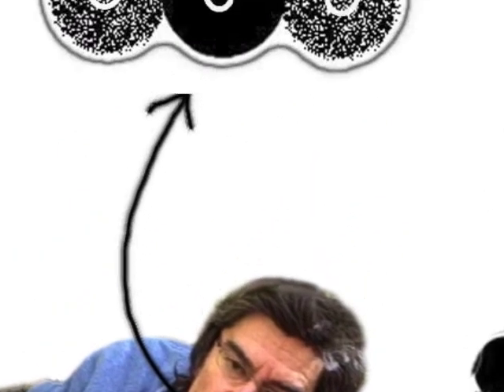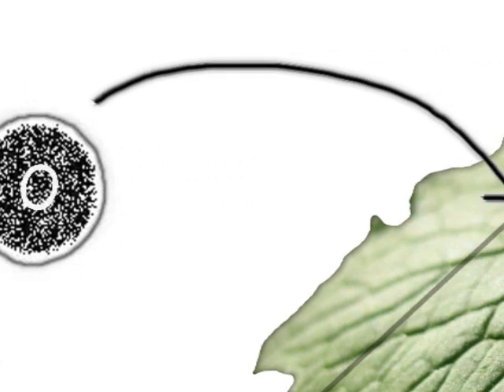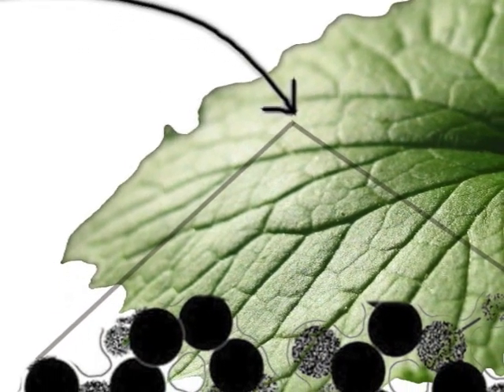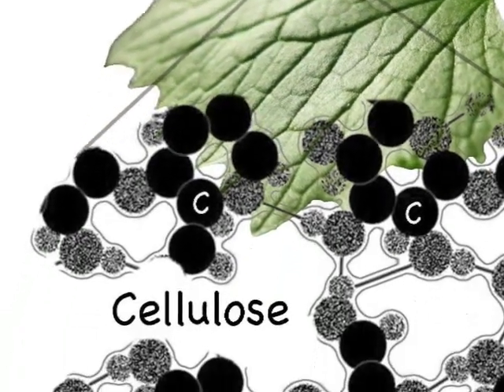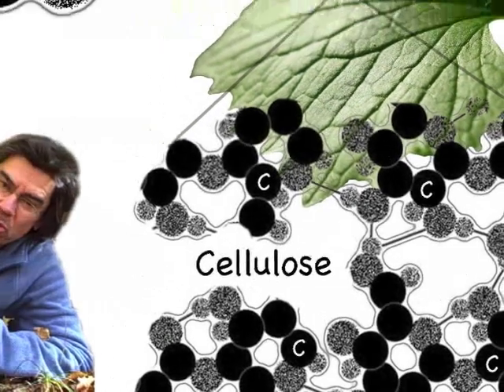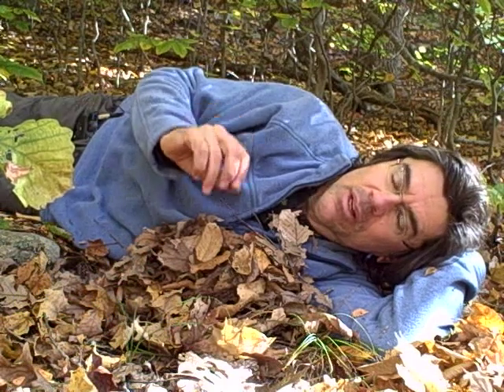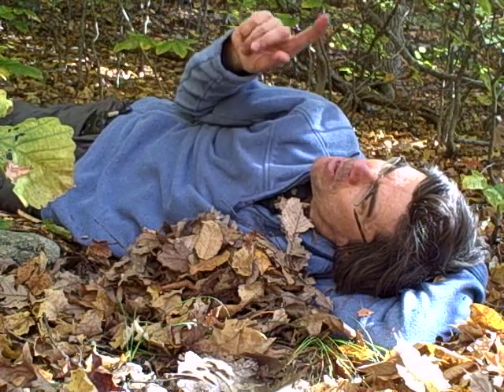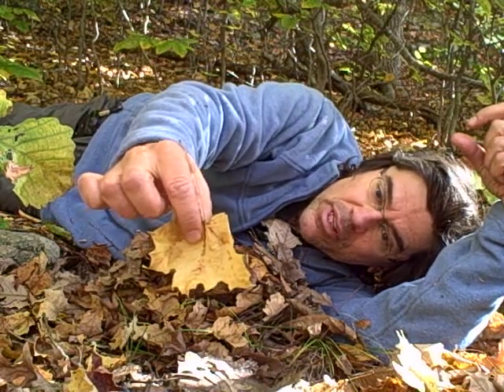CO2 Rising (series), Professor Tyler Volk: 2. Does my exhaled CO2 go into a leaf I can hold?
Here I explore some of the wonders of where the carbon in the CO2 in our exhaled breaths goes. In the video, I enter and leave several times as a visual presence, and also do a voice over along with graphics I developed showing carbon flows and amounts. There are, I hope, enough calculations to convince you of the results. Or you can crank the numbers yourself. Two of my colleagues in the science of the global carbon cycle both expressed amazement. These videos are made to bring the carbon cycle to everyone and to accompany my book, CO2 Rising: The Worlds Greatest Environmental Challenge. For viewing options, consider the series as a network, like the global carbon cycle itself. (The number in the title of each video is not for intended viewing sequence but only indicates the order in which I made them.)